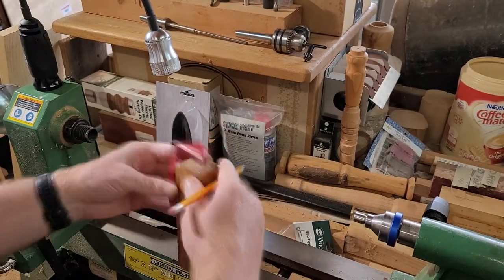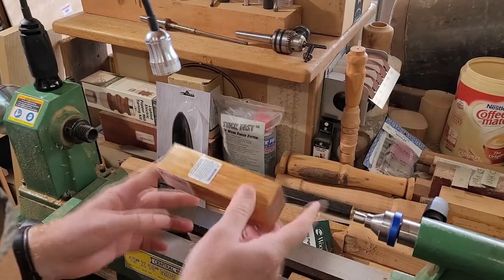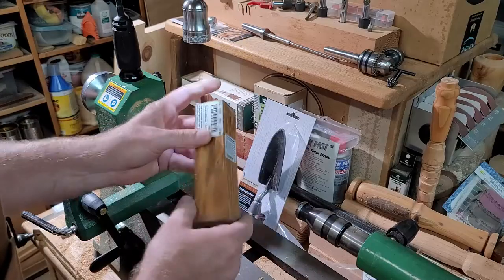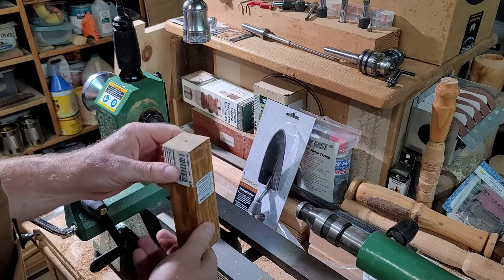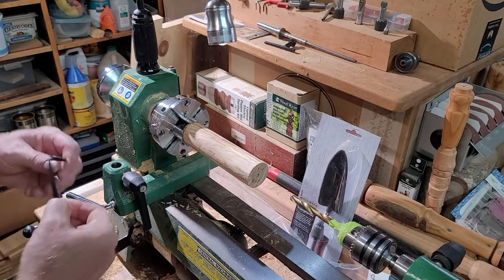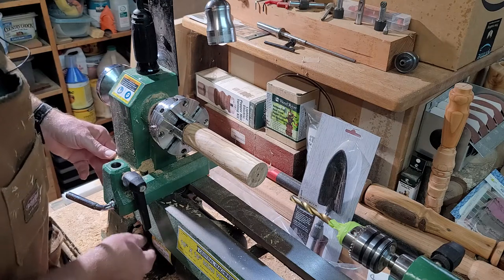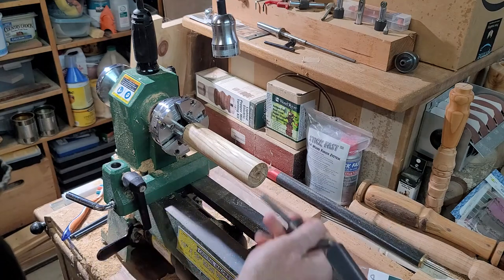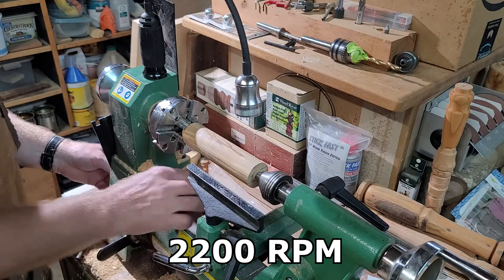Handle for the garden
Olive wood handle for the Rockler (not a sponsor) transplanter garden tool.

Item #50488

This is a China site where you can get amazing products and ridiculously cheap prices; they ship for free.